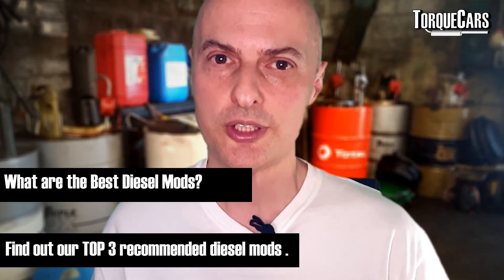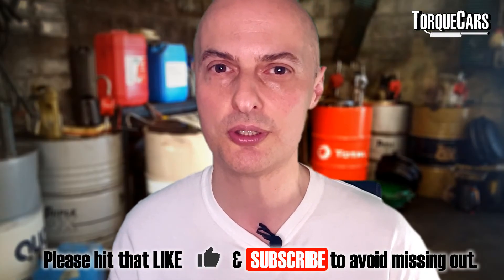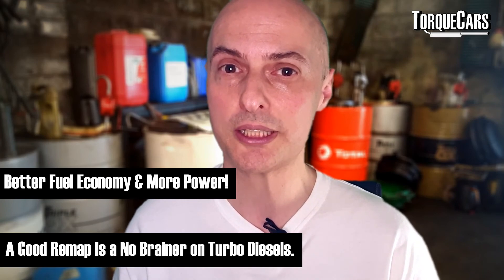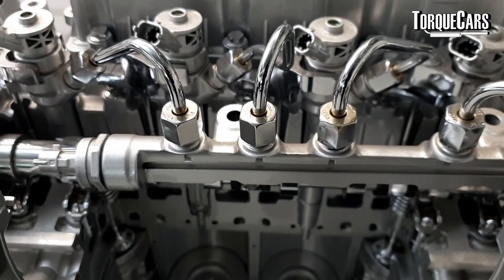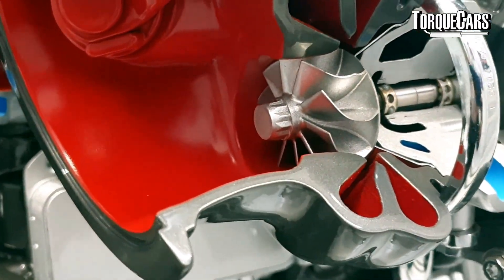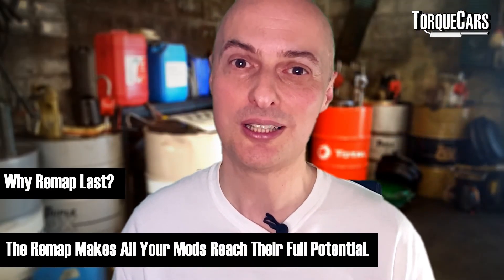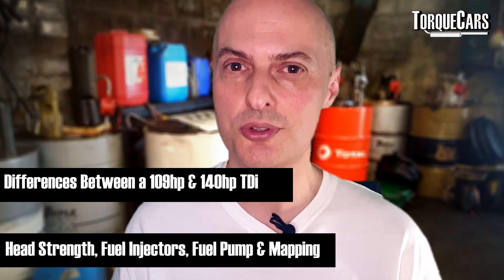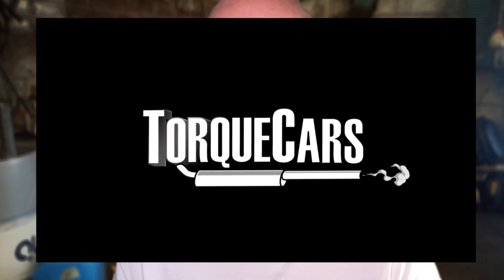3 Best Diesel Mods - Getting More HP & Torque From Your Diesel Engine.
We explain the best mods and upgrades for a diesel engine  to get more power and torque. If you want more power and better performance these 3 great mods will deliver this for you.

1 Remapping
We look at the typical gains and power increase you'll get from remapping a turbo diesel engine.

2 Fuel Improvements
After a turbo diesel is tuned you will often see problems in the fuelling. So we take a look at injectors and fuel pump upgrades to help you build the ultimate modified diesel engine.

3 Turbo upgrades
No better and bigger gains around come from anything other than a turbo upgrade. So we look at turbo swaps on diesel engines, the hybrid turbos and discuss safe limits and how far you can push stock turbos.

In This Video Answer

Hoe To Do Diesel Tuning
Are Diesel Tune Mods Worth It
What Are the Best Diesel Engine Tuning Mods
Can Remapping a Diesel Car Make more power & economy
List of the 3 Best Diesel Mods
What is TDI Tuning
How do you tune an engine - especially tuning Diesel Engines With Remaps and Turbo Upgrades